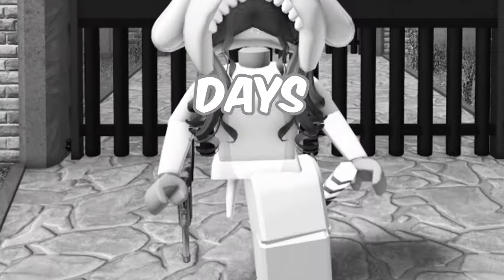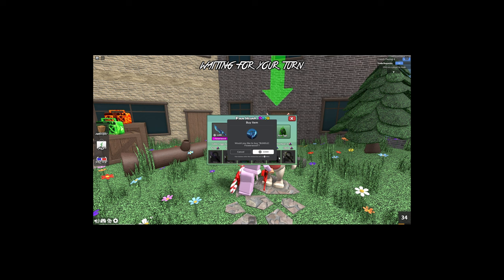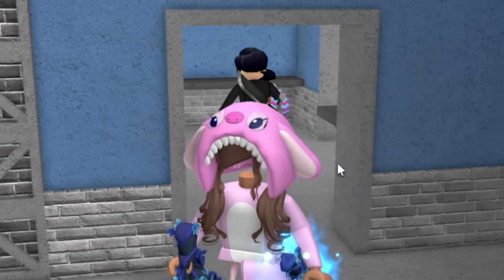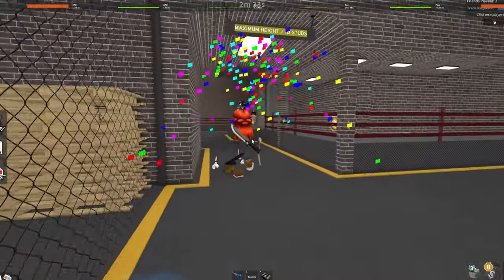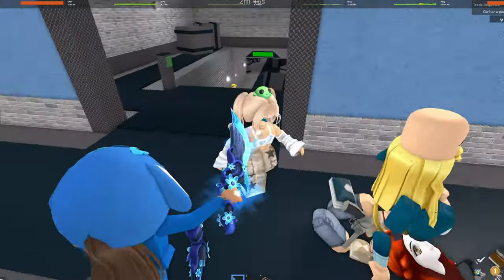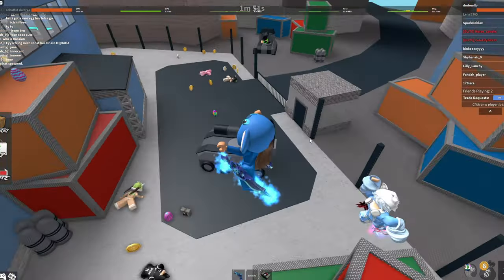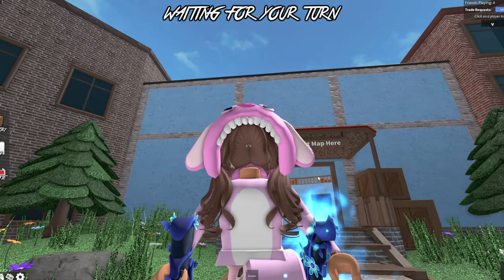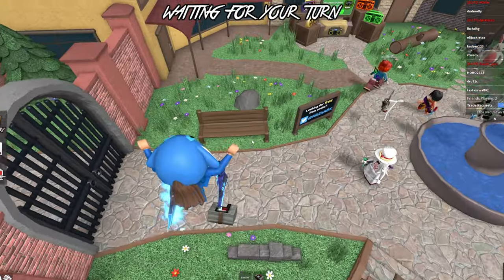WHAT WILL PEOPLE TRADE FOR THE NEW EASTER GODLY SET? *MM2 EASTER UPDATE* (Murder Mystery 2)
In todays video I purchased the BRAND NEW Easter bundle! Then we saw what people had to offer😱 We got some AMAZING offers in this..